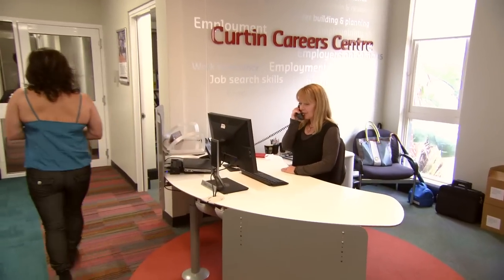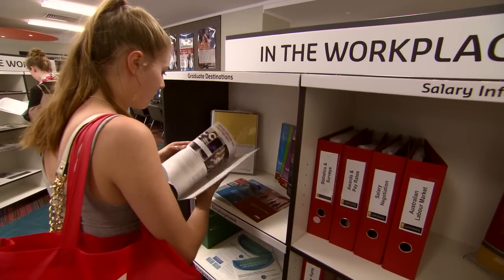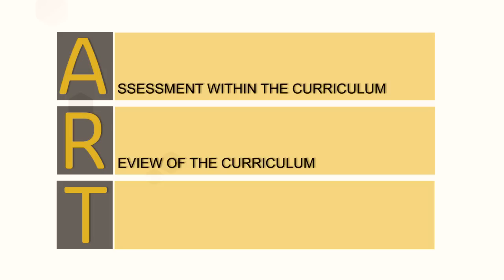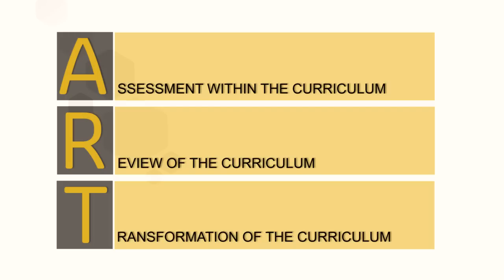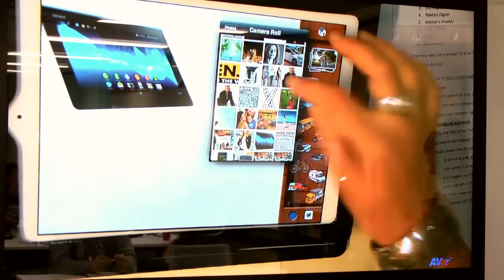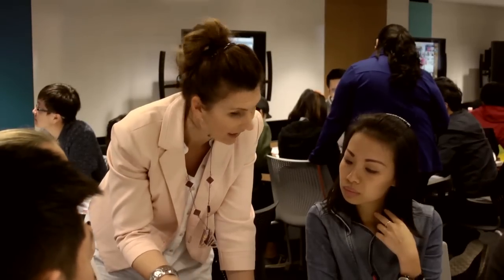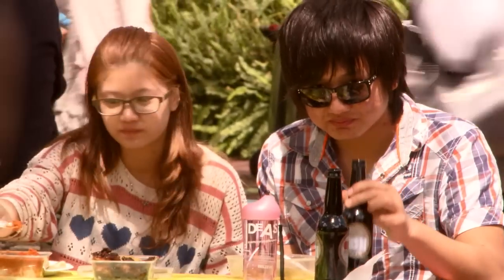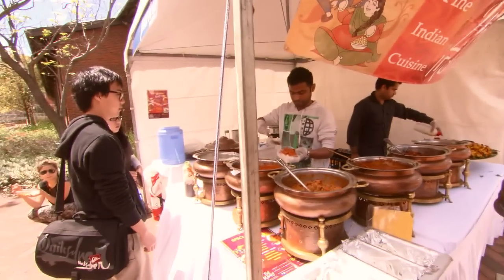Learning for Tomorrow - The Curtin Vision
Curtin University has embarked on an ambitious project to transform teaching and learning, replacing the traditional lecture style format with technology rich classrooms designed for collaboration, and high end video conferencing facilities that mean a Curtin education is available to students anywhere in the world. This transformation is part of Curtin's plan for Learning for Tomorrow which aims to create an educational environment that has the potential to reach one million global learners, all actively engaged with Curtin, all enjoying the experience of a genuine Curtin University education, regardless of their geographic location. Deputy Vice Chancellor Education Professor Jill Downie explains what has been achieved so far!